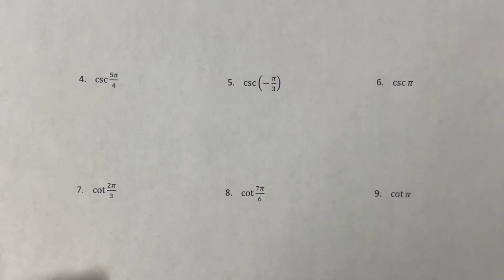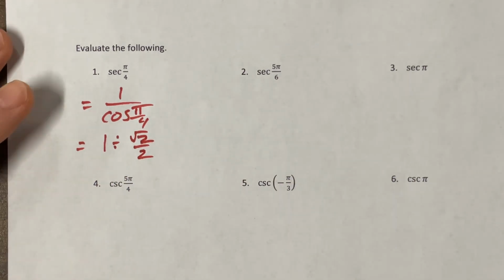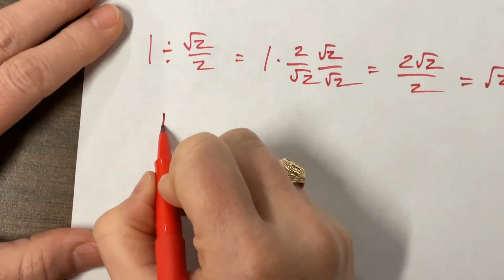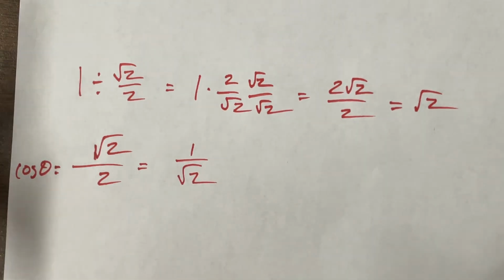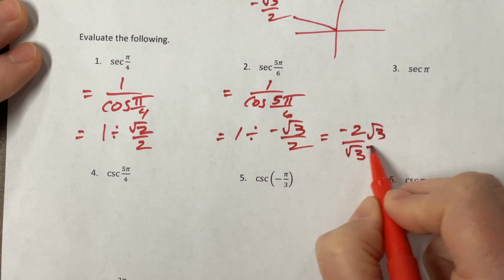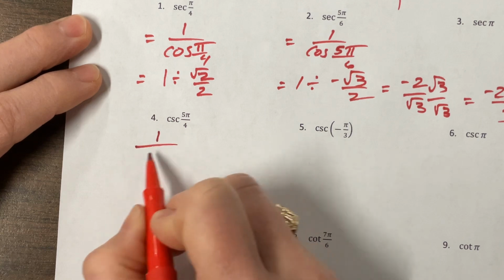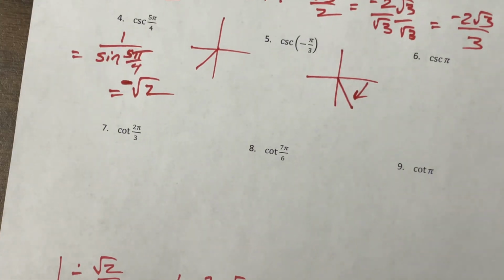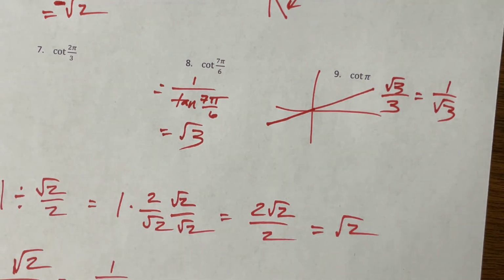Unit Circle and Reciprocal Trig Ratios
Ms. Kosh finishes the last page of notes for AP PreCal and IB Math Analysis and Approaches.